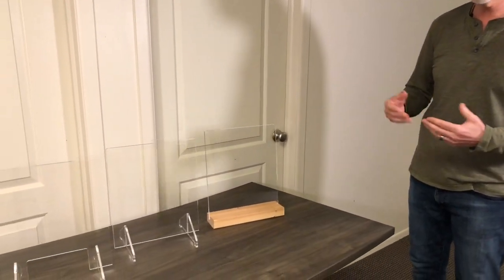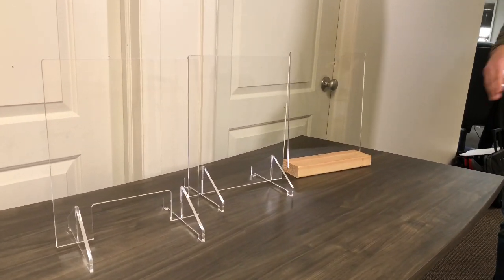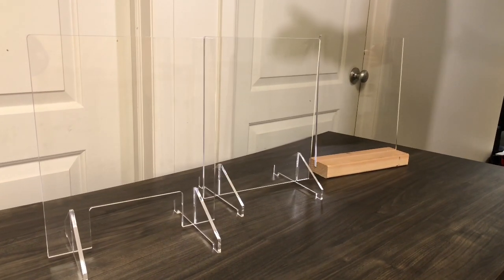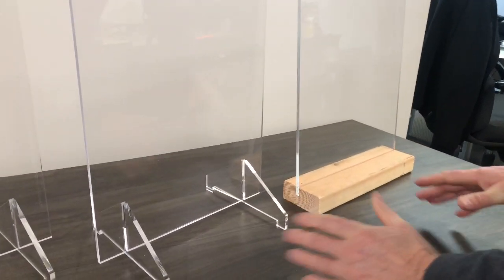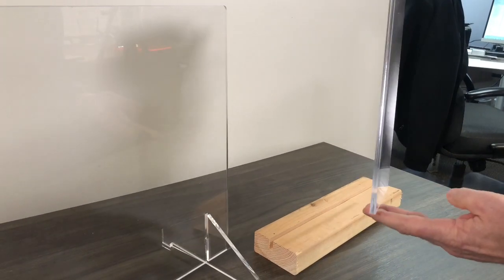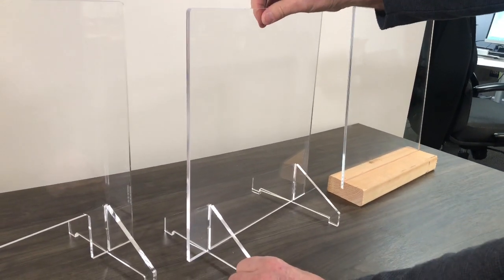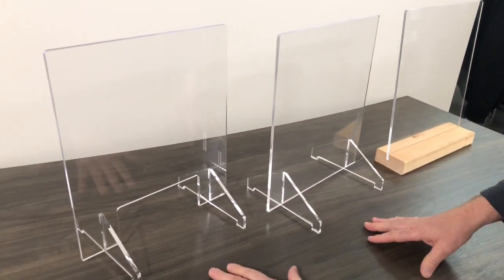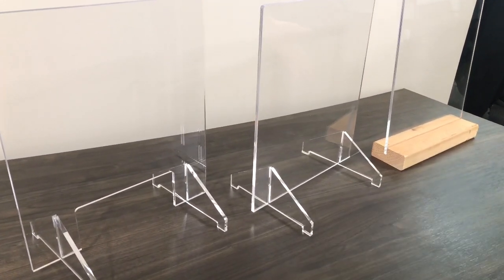Protective Acrylic Barriers | A few quick & simple ideas for protective acrylic barriers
We are supplying our Clear Acrylic sheet to efforts being made by companies and universities in the production of PPE including full face masks for healthcare workers and protective barriers for essential workers.

This video shows a few examples of quick and easy ways to provide essential workers with protective acrylic barriers in a desperate time of need.